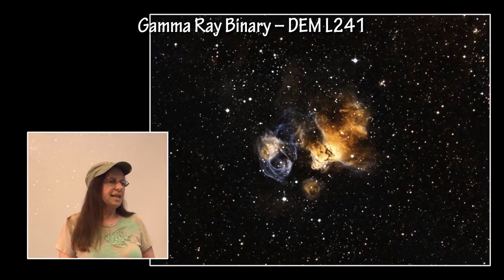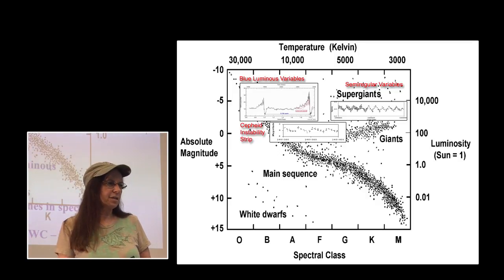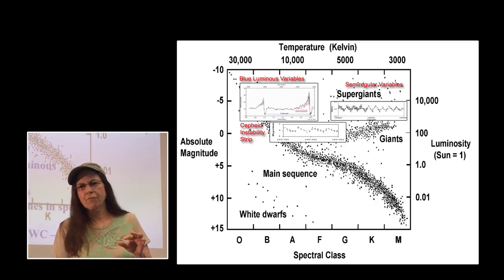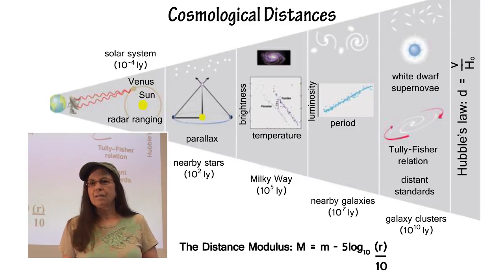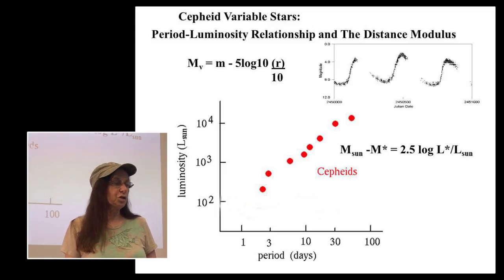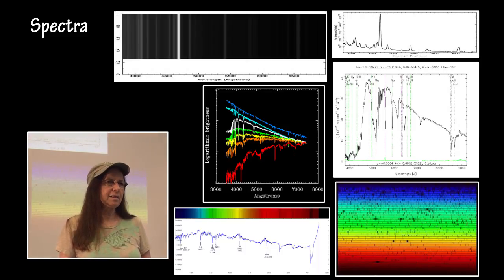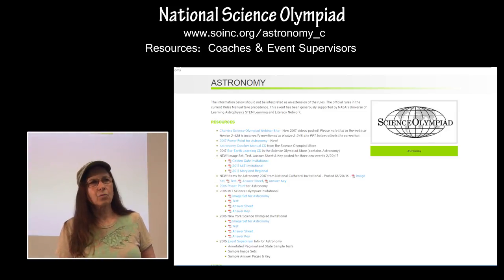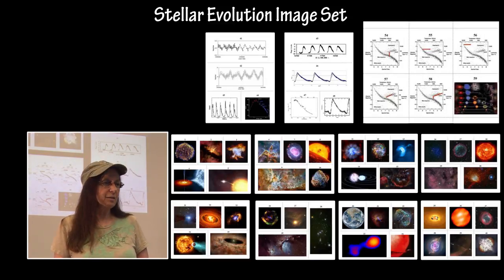Science Olympiad Astronomy Event (2018) - Part 4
This presentation is an overview of the content and resources for the National Science Olympiad (NSO) Division C 2018 Astronomy Event.